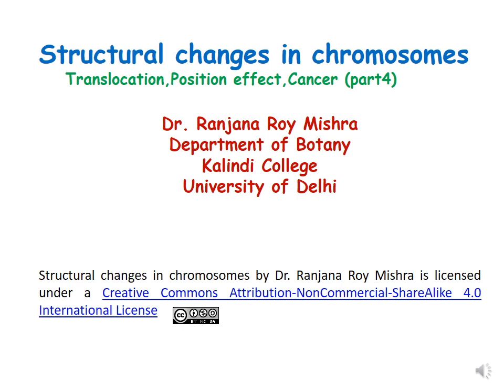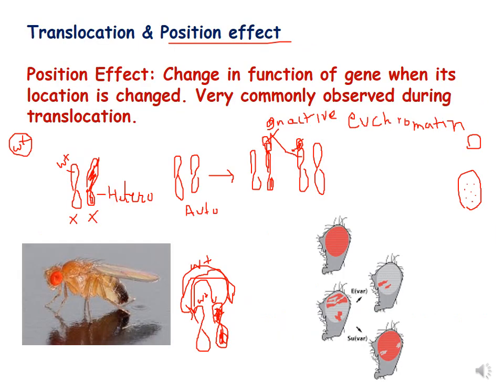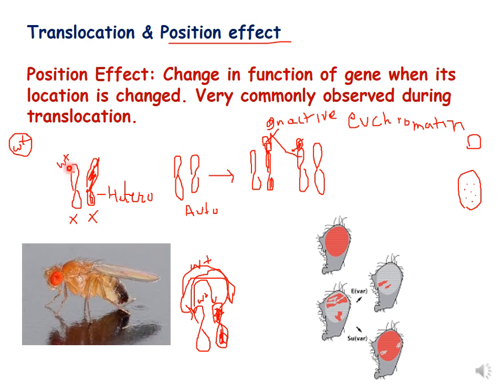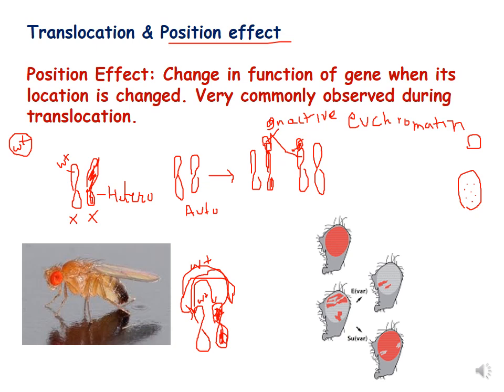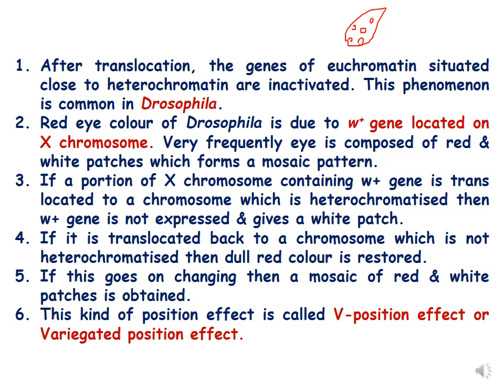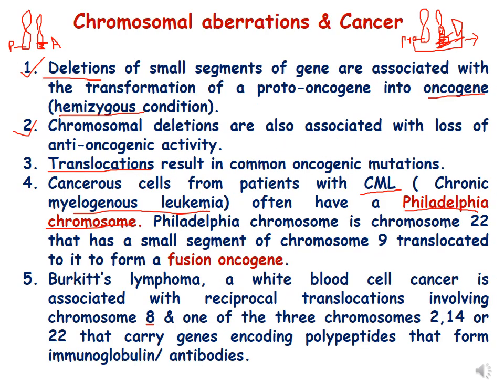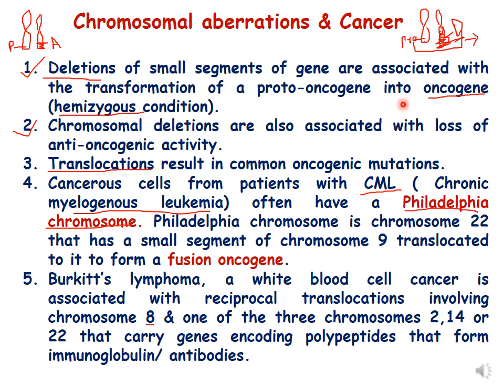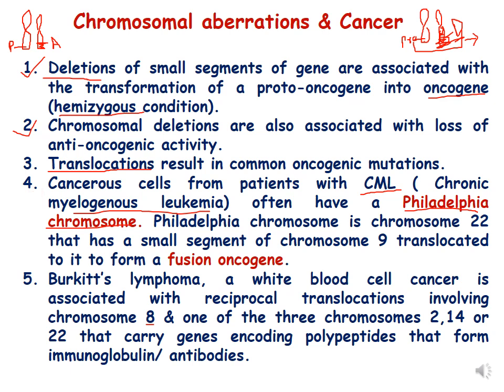Position effect, translocation and Cancer